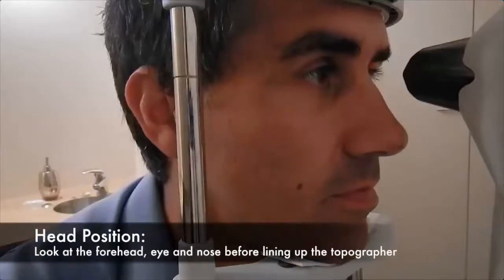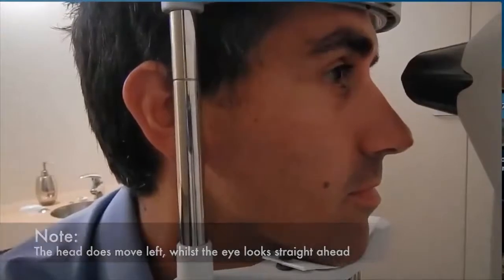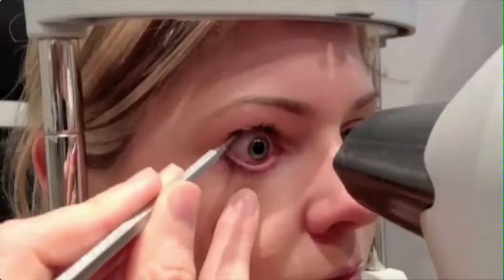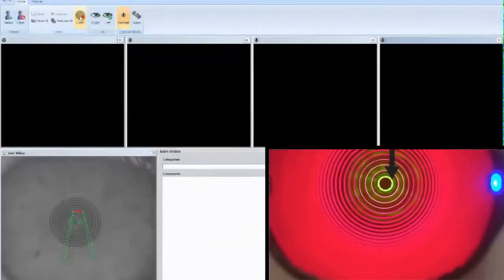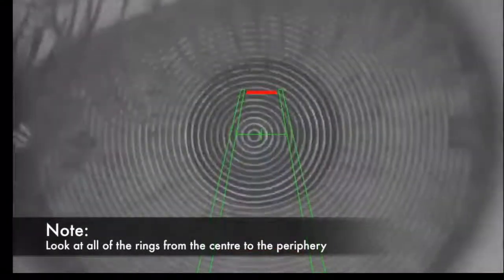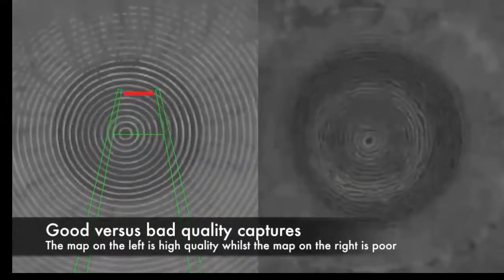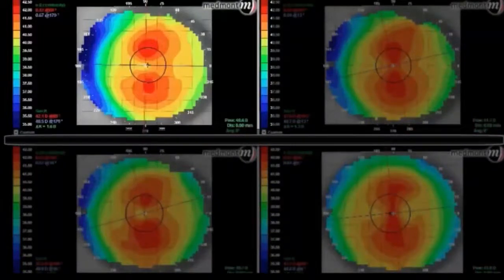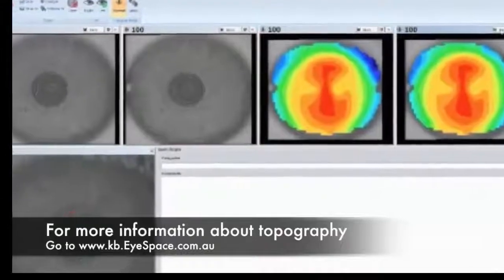Optimal Topography Capture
For optimal lens design, EyeSpace relies on a single geometrically centred topographical map, captured with no tear defects or lash shadow. This video will help you to capture optimal topography maps using a small cone topographer. For more information and detailed guides see  PLEASE VIEW THIS VIDEO IN FULL SCREEN